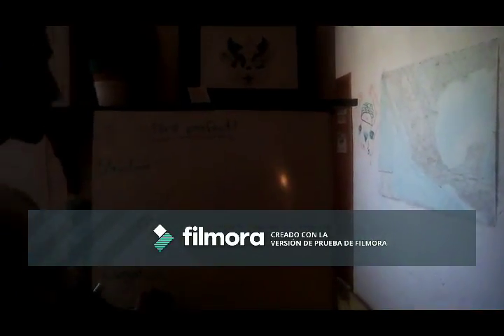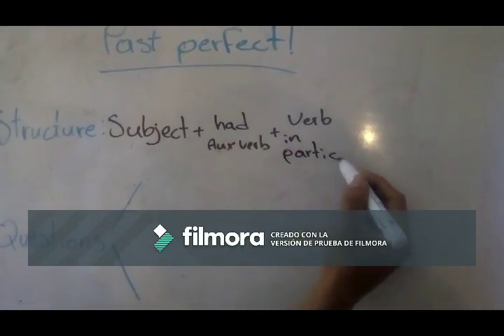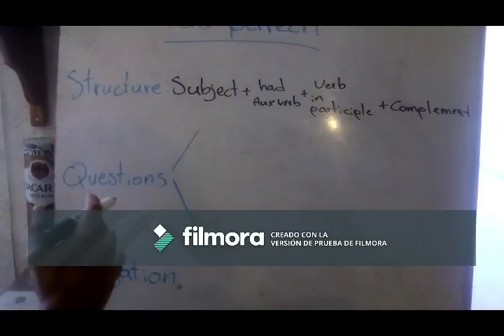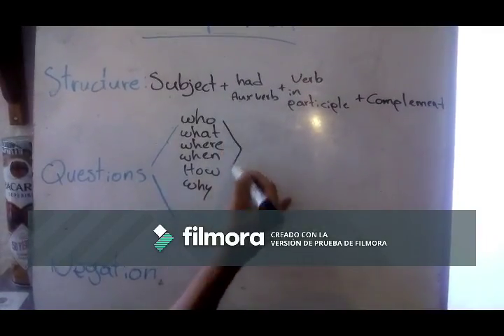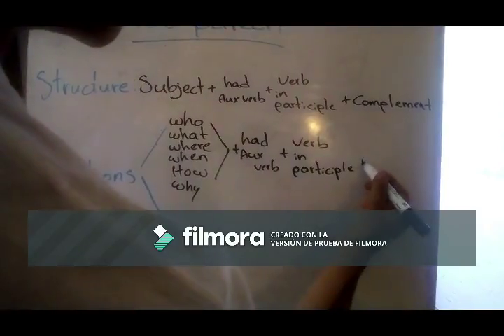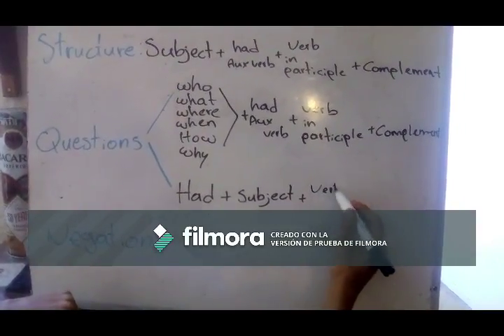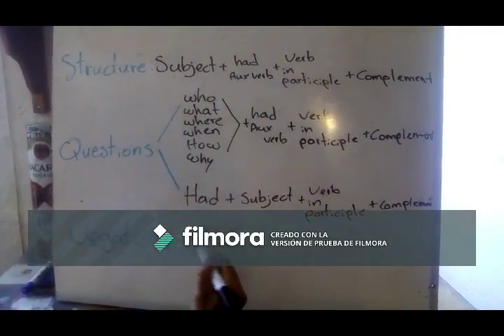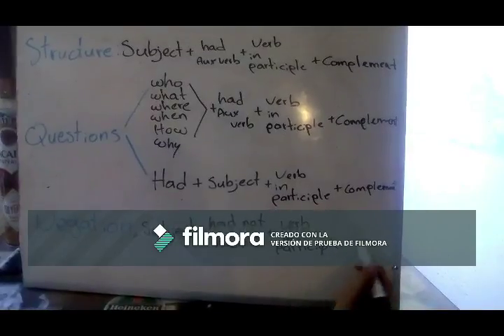Learning past perfect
In this video I teach how to structure past perfect in English. So if you want to learn it, this is the right video for you!